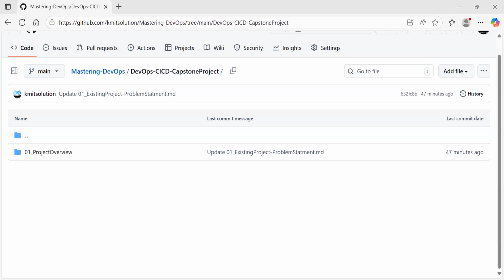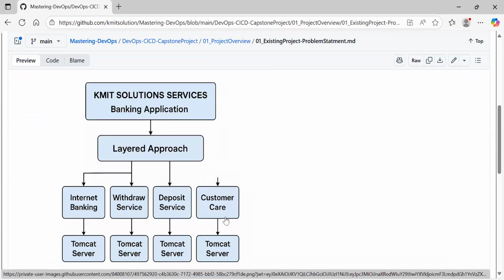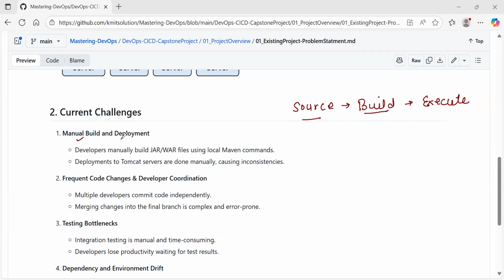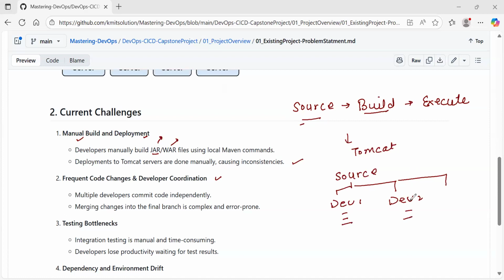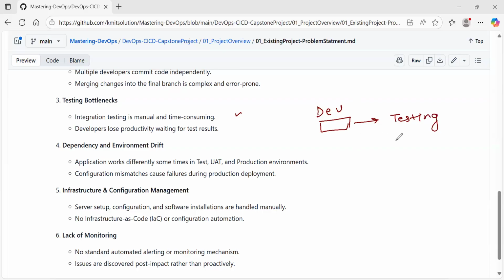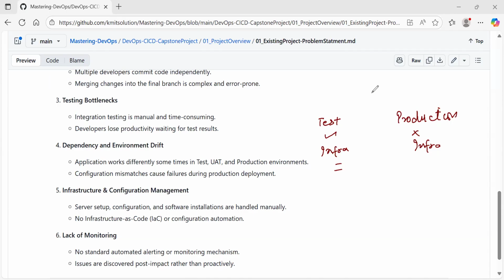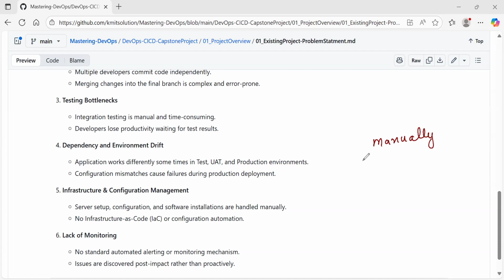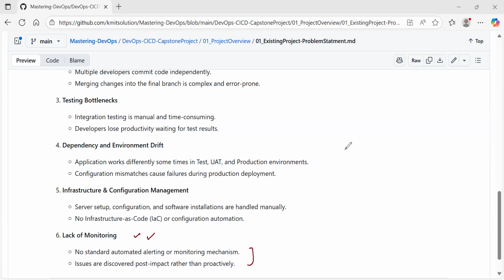01- DevOps Capstone Project | Real-Time Banking Application Case Study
Problem Statement:
Timestamps & Descriptions:

00:00 - 01:02 — Introduction to DevOps
Overview of DevOps, its purpose, and core principles in modern software development.
01:02 - 02:18 — Why DevOps Transformation Is Necessary
Explains the need for transitioning from traditional practices to a DevOps model.
02:19 - 03:41 — Challenges in Manual Build Processes
Discusses inefficiencies and risks involved in manual software builds and deployments.
03:42 - 04:58 — Issues with Traditional Version Control Systems
Highlights problems in collaboration, branching, and integration with outdated version control approaches.
04:59 - 06:11 — Testing Bottlenecks and Limitations
Explores challenges related to slow, inconsistent, or manual testing methods.
06:12 - 07:46 — Managing Application Dependencies
Covers the complexity and potential errors in handling application and service dependencies.
07:47 - 08:50 — Infrastructure as Code (IaC) Challenges
Identifies common difficulties in adopting and managing infrastructure as code.
08:51 - 10:19 — Monitoring and Observability Gaps
Discusses the lack of real-time monitoring and its impact on reliability and incident response.

Welcome to our comprehensive DevOps Capstone Project, where we dive deep into a Real-Time Banking Application Case Study! 🚀 In this video, we explore the cutting-edge technologies and methodologies that power modern banking systems and enhance their efficiency through DevOps practices. Whether you're a student, a professional developer, or just a tech enthusiast, this case study provides invaluable insights into the world of DevOps and its application in real-life scenarios.

- The fundamentals of DevOps and its significance in software development
- Key practices in Continuous Integration (CI) and Continuous Deployment (CD)
- How to build and maintain scalable applications in a real-time banking environment
- Tools and technologies used in modern DevOps, including Docker, Kubernetes, Jenkins, and more!
- Best practices for monitoring and troubleshooting applications
- Real-world challenges faced during the development process and how to overcome them

💡 *Key Features of the Case Study:*
- An overview of the architectural design of the banking application
- Step-by-step implementation of CI/CD pipelines
- Live demonstrations showcasing the deployment process and software testing strategies
- Insights into security measures and compliance in banking applications

- Aspiring DevOps engineers and software developers
- IT professionals looking to expand their knowledge base
- Students studying DevOps, Software Engineering, or Information Technology
- Anyone interested in understanding the complexities of building modern applications

CI/CD pipeline tutorial, DevOps project examples, GitHub CI/CD, Docker Kubernetes integration, Jenkins pipeline tutorial, DevOps capstone project, Automated CI/CD with GitHub, Kubernetes for beginners, 5 best DevOps tools

Join us on this exciting journey as we build a real-time banking application from the ground up using the latest DevOps methodologies. 🔔